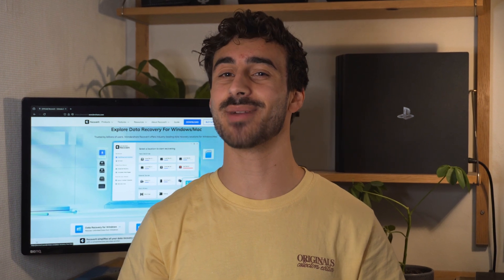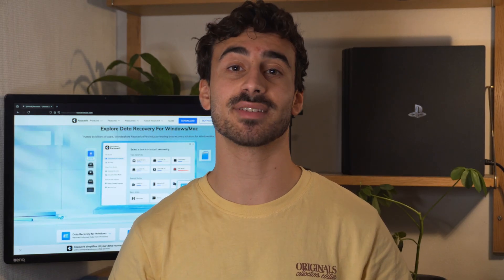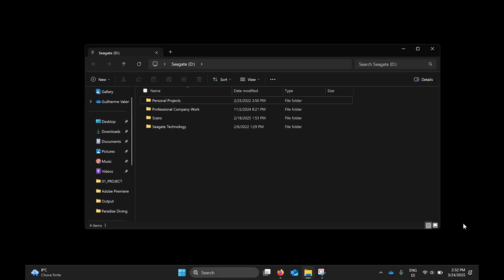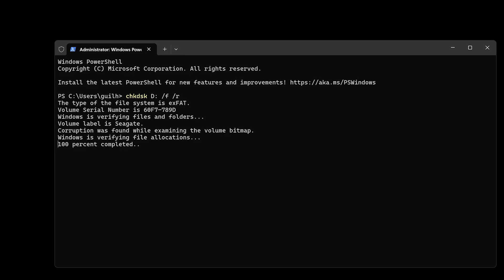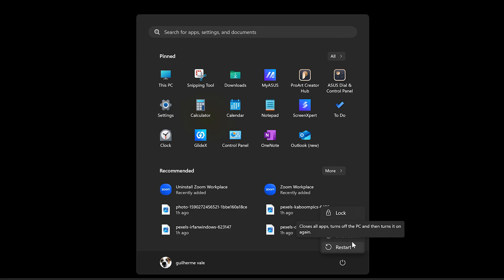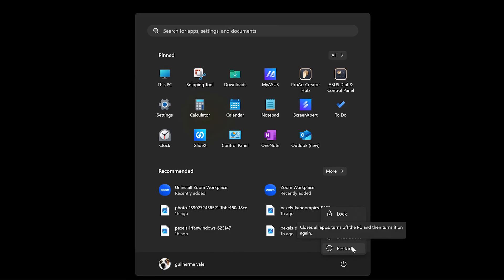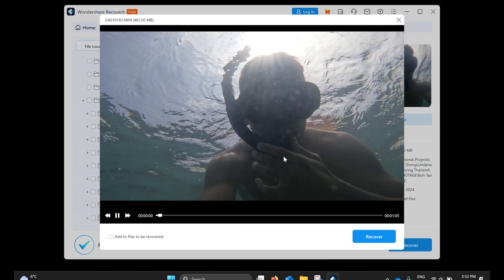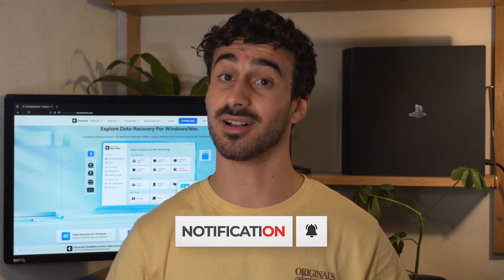How to Fix “The Parameter is Incorrect” Error on External Hard Drive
Are you getting the “Parameter Is Incorrect” error? In this video, we'll guide you through effective solutions to fix the "parameter is incorrect" error on external hard drive. Recover hard drive data

Timestamps:
0:00 Intro
0:40 Understanding 'The Parameter is Incorrect' Error
1:30 Method 1: Run 'chkdsk /f /r'
2:15 Method 2: Run System File Checker (SFC) Scan
2:51 Method 3: Update or Reinstall Disk Drivers
3:35 How to Fix 'The Parameter is Incorrect' Error without Data Loss

Understanding the Error:

The "parameter is incorrect" error typically arises due to issues like file system corruption, bad sectors, or connectivity problems. When this error occurs, you might see messages such as "drive is not accessible. the parameter is incorrect," indicating that your external hard drive is not accessible due to an incorrect parameter.

Solutions Covered:

Running CHKDSK via Command Prompt:
We'll demonstrate how to use the chkdsk command to scan and repair file system errors and bad sectors on your external hard drive. This method addresses the "the parameter is incorrect cmd" scenario, where command-line tools are utilized for troubleshooting.

Performing a System File Checker (SFC) Scan:
Learn how to execute an SFC scan to detect and repair corrupted system files that might be causing the error. This step is crucial when dealing with the "parameter is incorrect error external hard drive" issue.

Updating or Reinstalling Disk Drivers:
Outdated or corrupted drivers can lead to the "parameter is incorrect" error. We'll guide you through updating or reinstalling disk drivers to ensure your external hard drive functions correctly.

Recovering Data with Recoverit:
If you're concerned about data loss, we'll show you how to use Recoverit to recover your important files from the affected external hard drive before attempting other fixes.